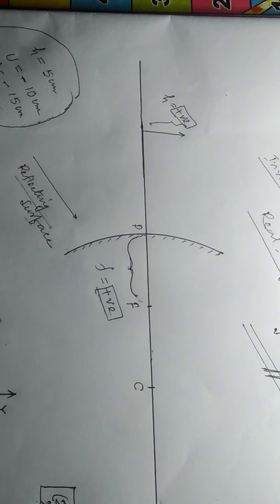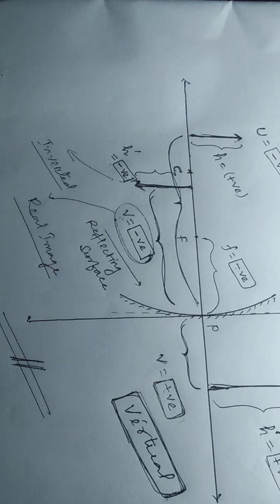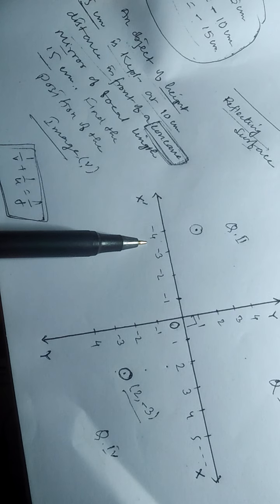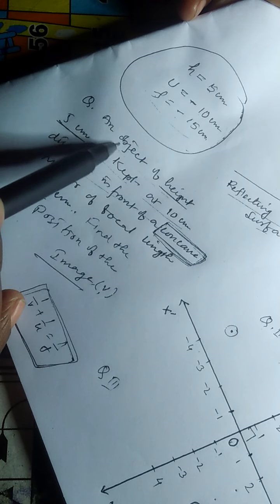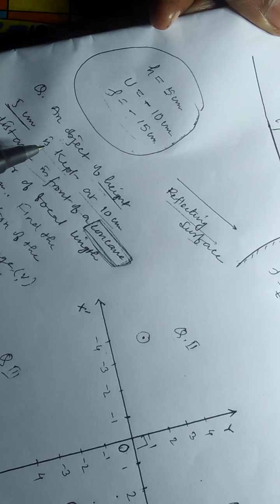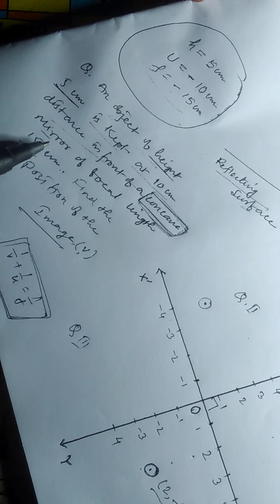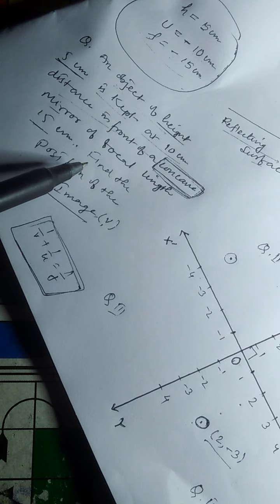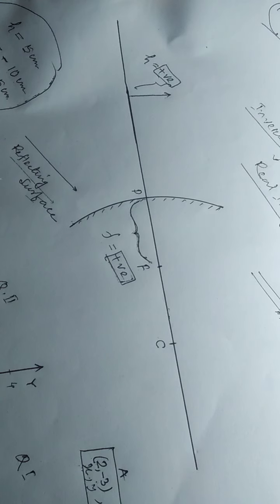SIGN CONVENTION FOR CONVEX MIRROR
SIGN CONVENTION 2